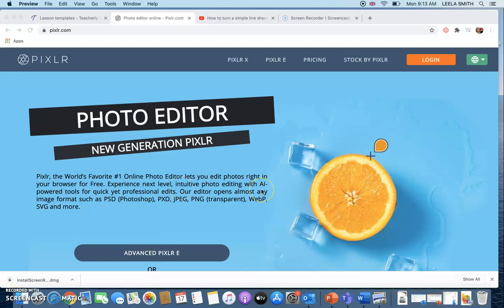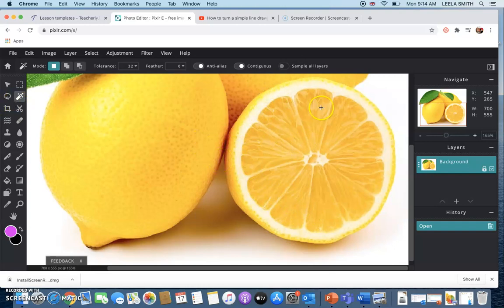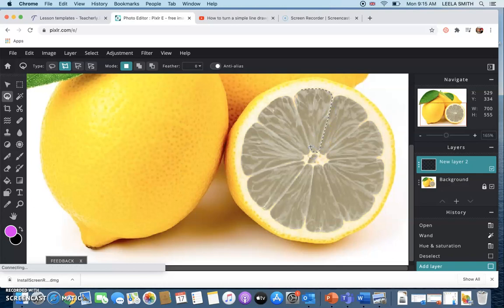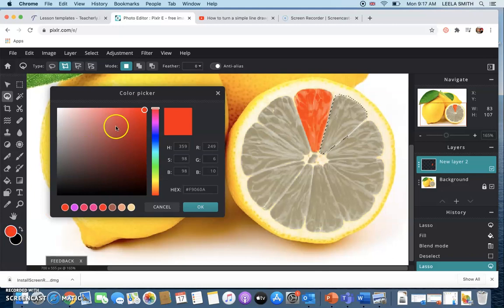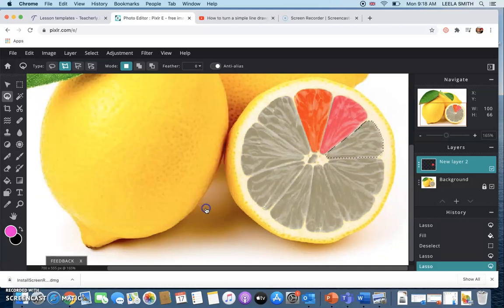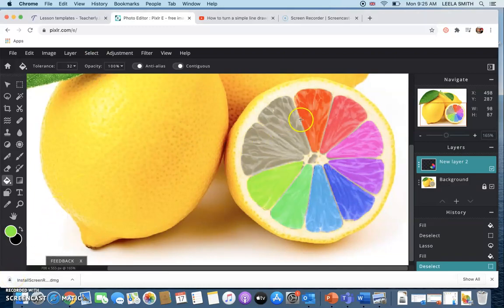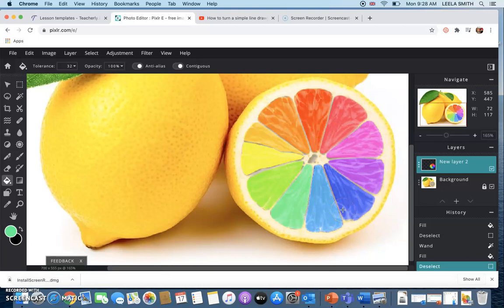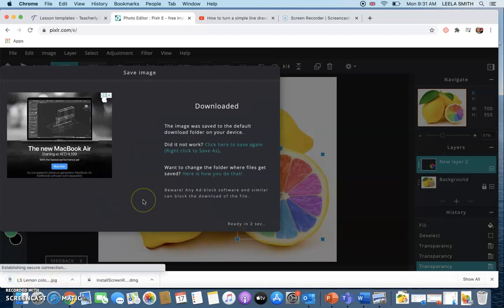How to Overlay a colour in Pixlr